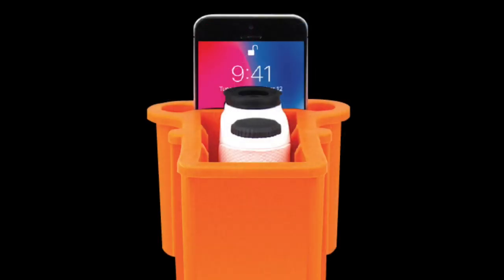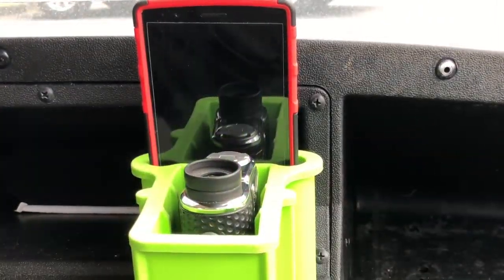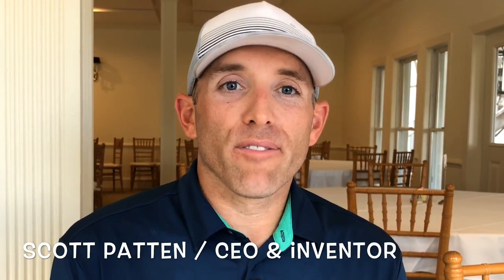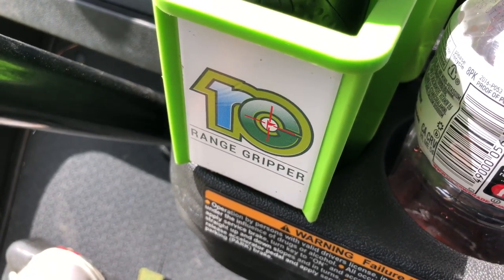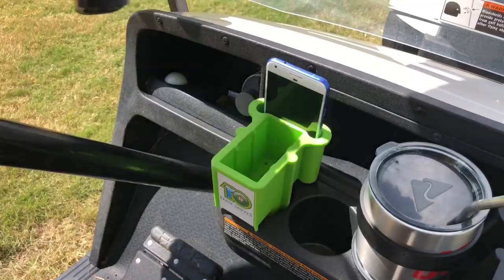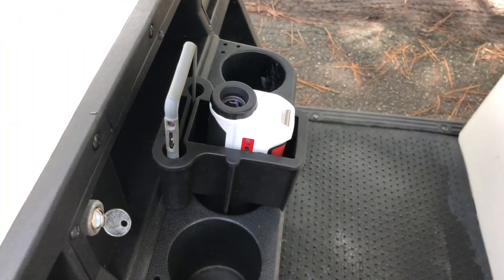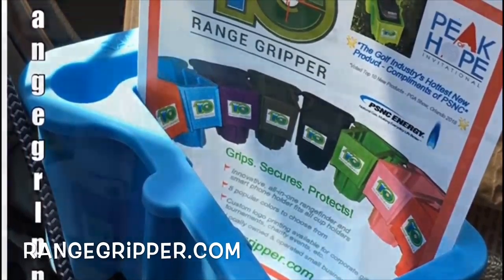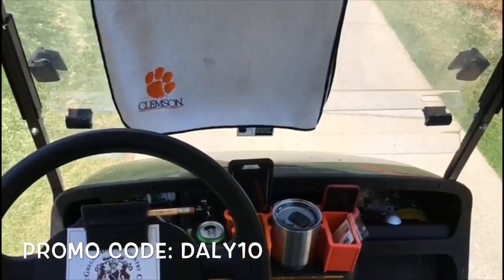Hottest New Golf Item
Perfect for Christmas for that avid golfer on your list. It makes your game go faster and it protects your range finder and your smart phone.  We talk to the inventor Scott Patten.